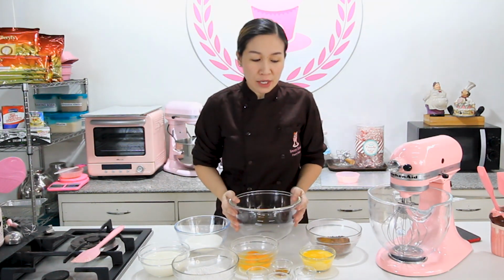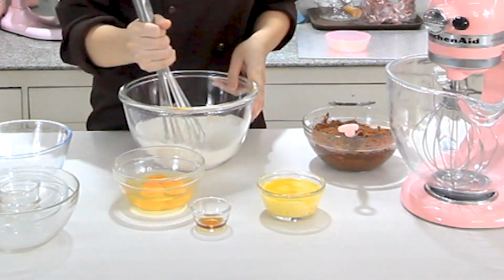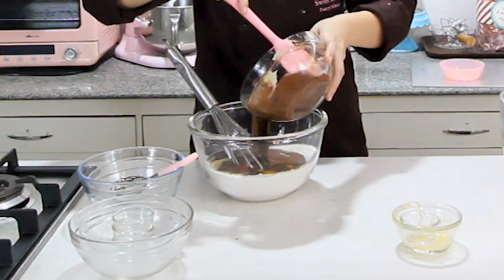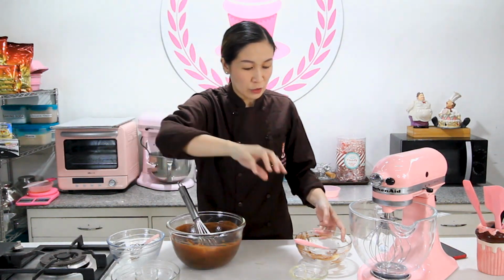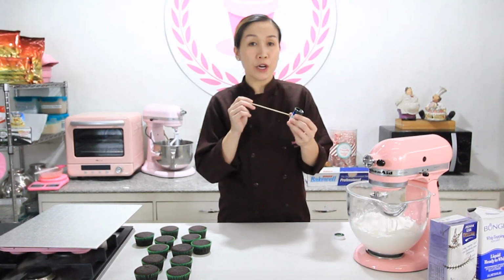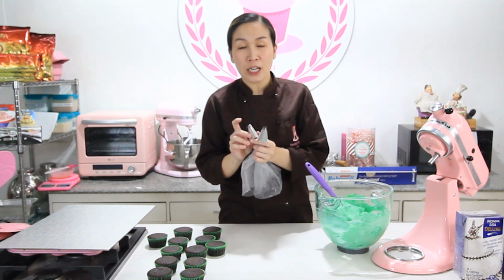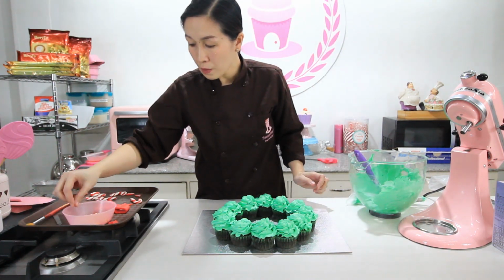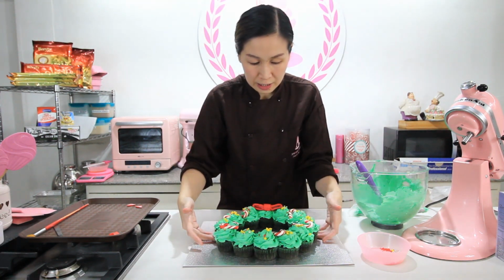Christmas Chocolate Cupcakes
1 1/4 cups All-purpose flour
1/2 teaspoons Baking powder
1 teaspoon Baking soda
1/2 teaspoon Salt
3/4 cup Warm milk
1/2 cup Cocoa powder
1 teaspoon Vanilla extract
1/2 cup melted butter
1 1/4 cups Granulated sugar
3 pieces Whole eggs

Frosting:
2 cups Heavy whipping cream

Sweet House Pastry School